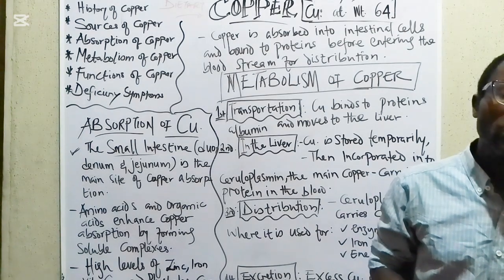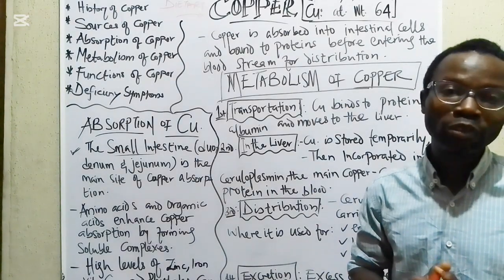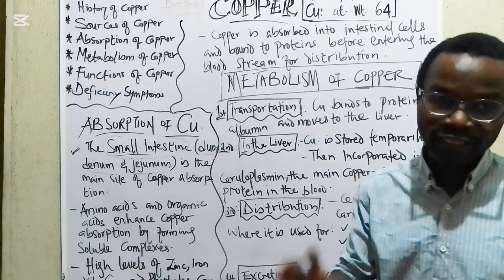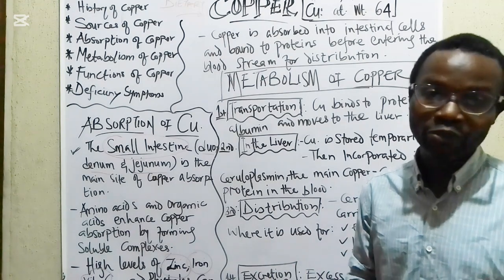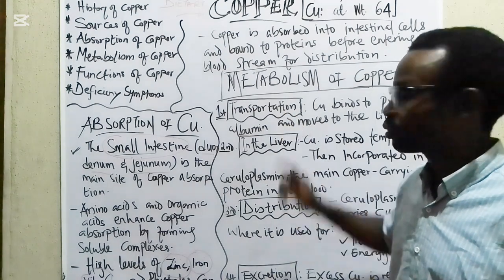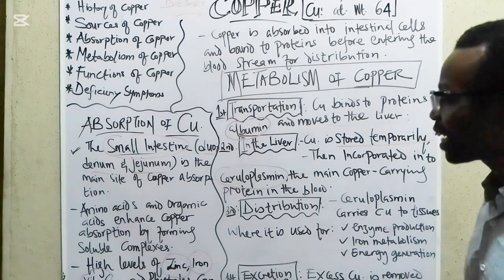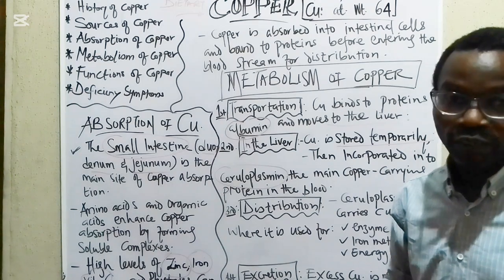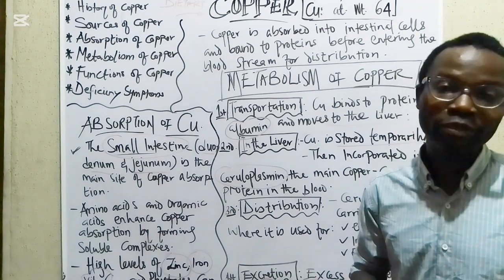The Untold Science Behind Copper Absorption — And Why Deficiency Is Rising!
Deep inside your small intestine, a quiet miracle happens every day — a tiny metal mineral slips into your bloodstream and fuels your energy, immunity, and brain power. Yet most people don’t even know how it works.

Copper isn’t just another nutrient — it’s a trace mineral that your body treats like gold.
From the moment it enters your small intestine, a powerful chain reaction begins: absorption, transport, activation, and metabolic distribution. This silent process determines how much energy you can produce, how strong your immunity stays, and even how well your brain communicates.

Many people eat copper-rich foods but have no idea what happens next.
In this eye-opening breakdown, you’ll learn:

🔹 How copper is absorbed in the small intestine
🔹 Why some diets block copper absorption
🔹 The role of the liver in activating copper for body use
🔹 How copper is carried through the bloodstream
🔹 The metabolic pathways that support energy, brain health, and antioxidant protection
🔹 Why disruptions in this process can lead to fatigue, anemia, weak immunity, or nerve damage

As you watch this content, you’ll realize that your body has been performing this complex, life-sustaining process every single day — quietly, faithfully, and often unnoticed.

This knowledge could be the key to preventing deficiency and protecting your long-term health.

❓ Did you learn something new about how your body absorbs or uses copper?

Which part of the process surprised you the most?